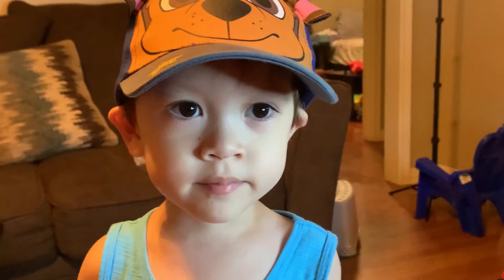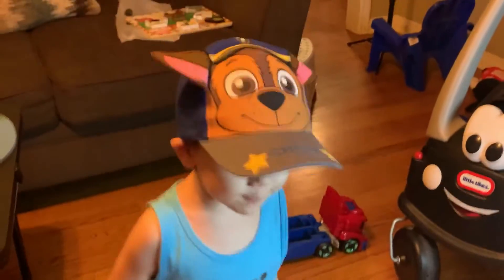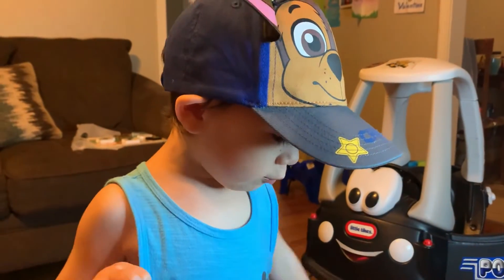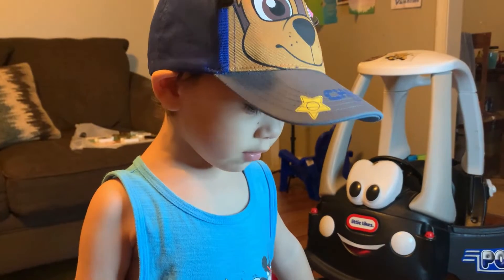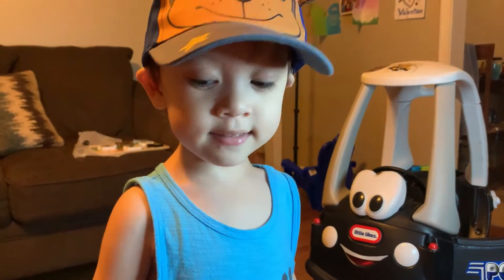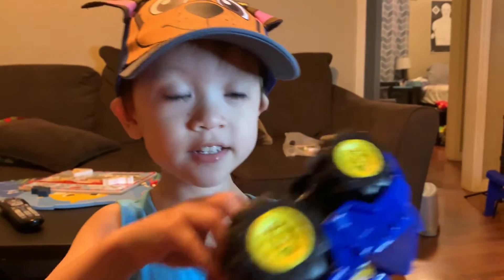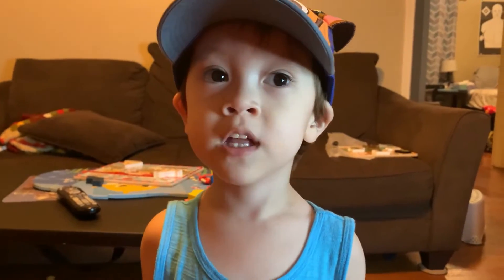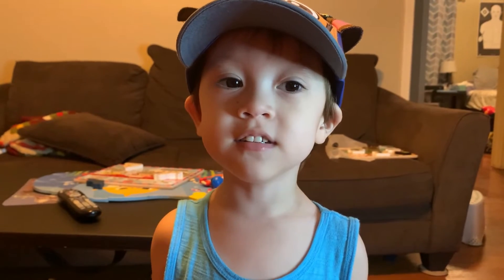Insects, Amphibians, and Arthropods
Botanica Wichita Kansas Bugs Exhibit - Insects, Amphibians, and Arthropods.